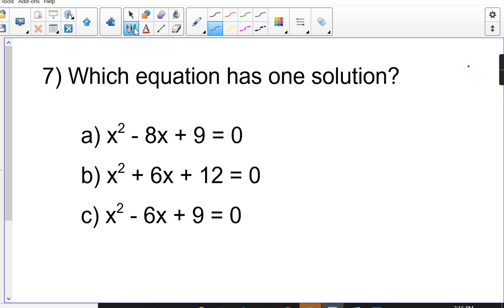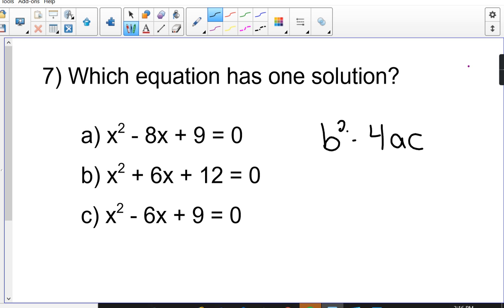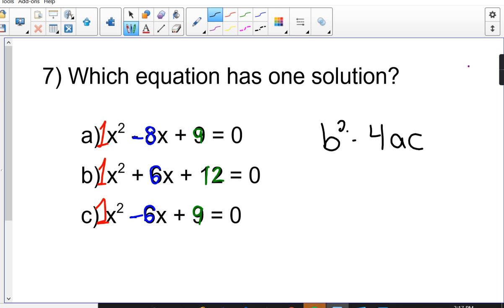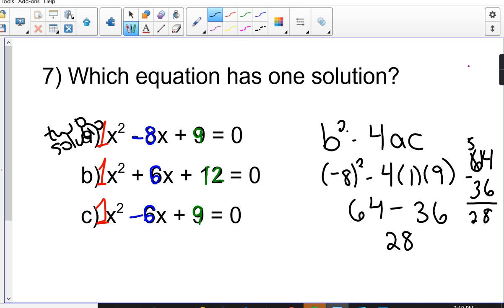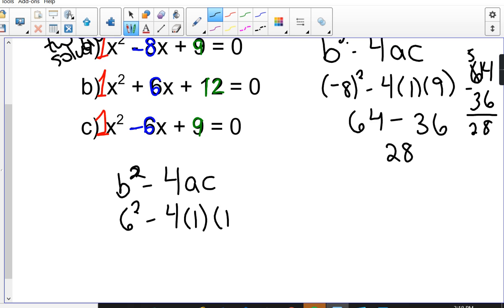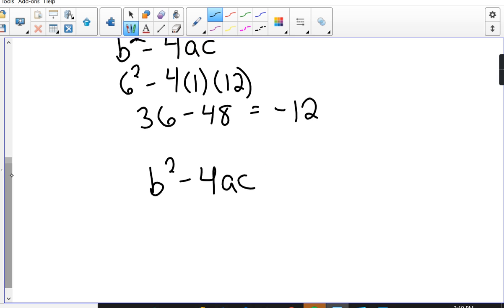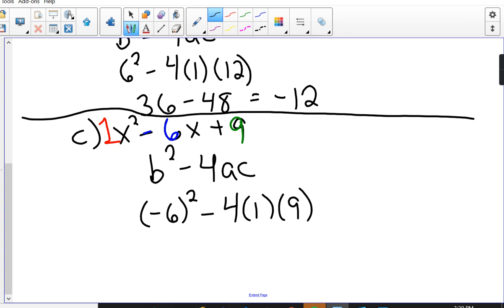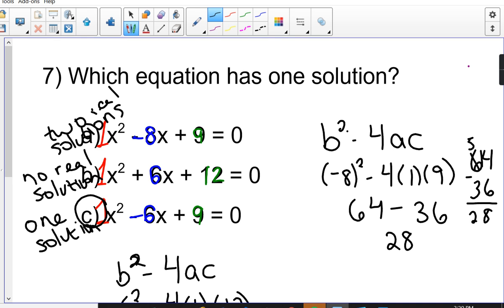Number of Solutions to a Quadratic Equation 2